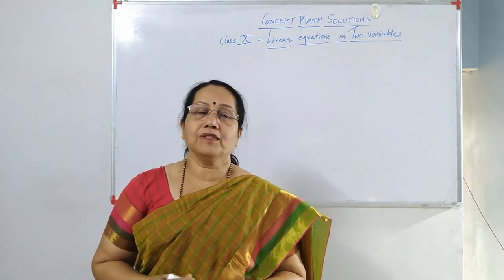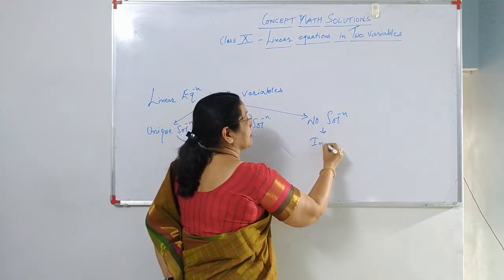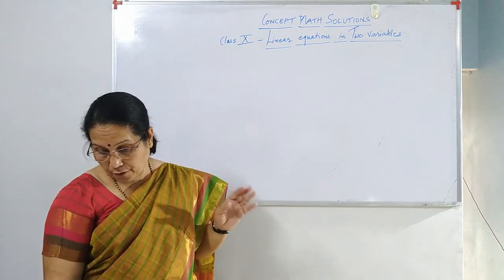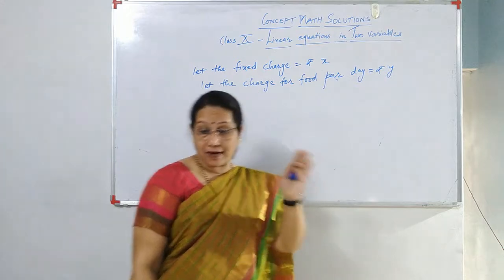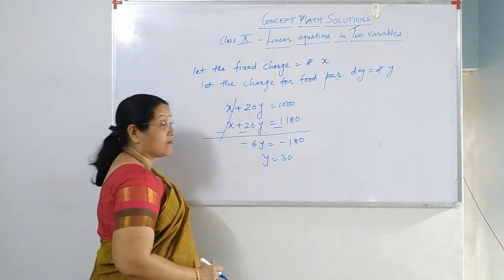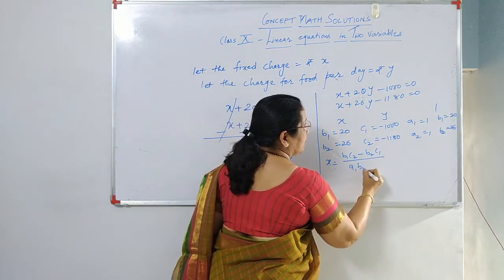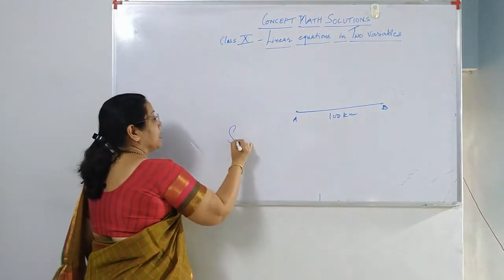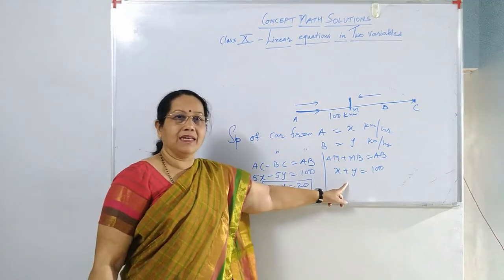Linear Equations In Two Variables#7: Word Problems Part1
Class: 10
Chapter: Linear Equations In Two Variables
Topic: Word Problems
~Manjiri Patil~